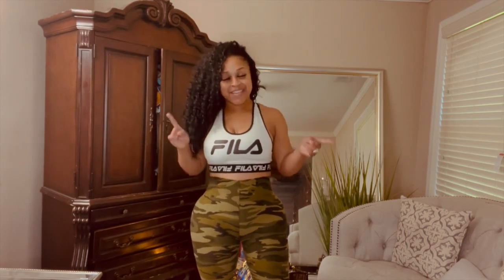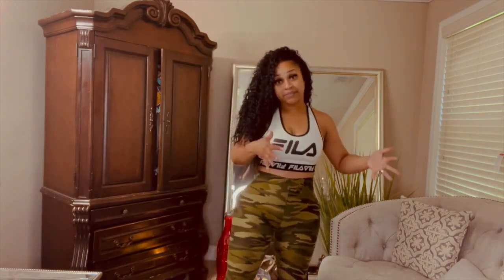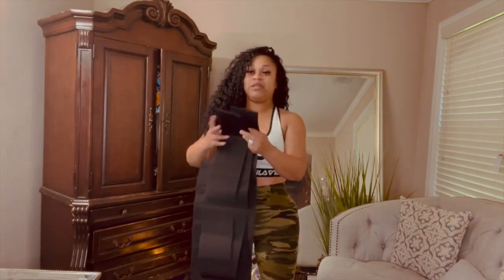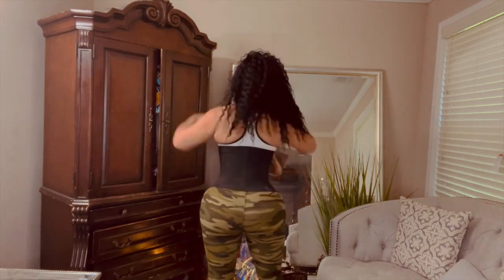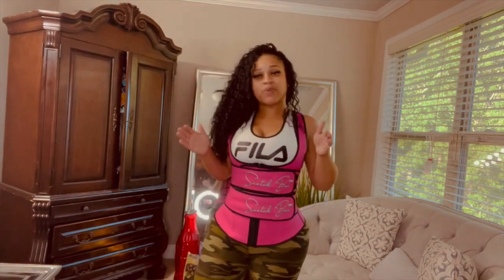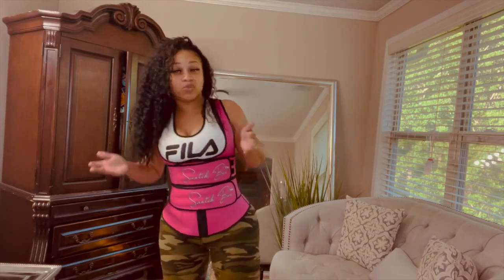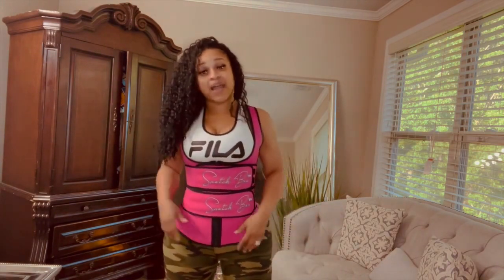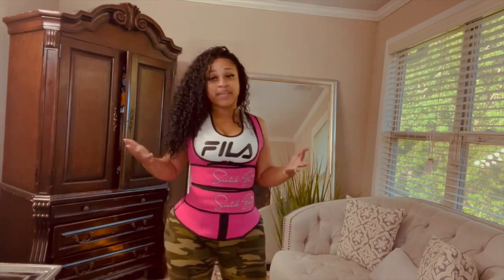True Tummy Hacks See Results in 24hrs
Look in the waist trainer collection

SNAPCHAT ( IAMBOSSSEVEN)